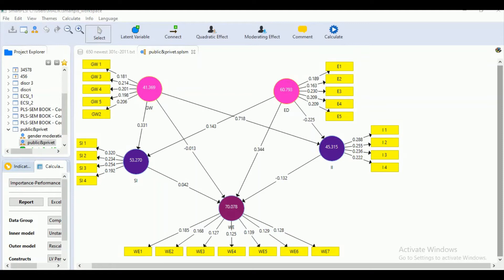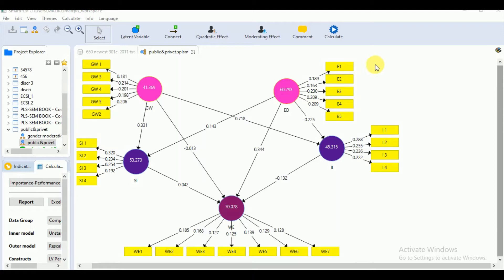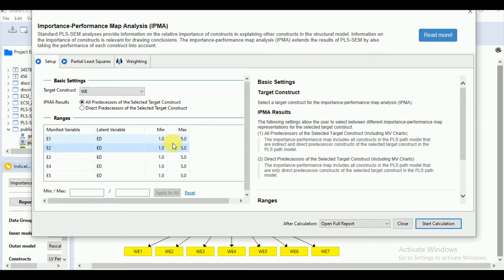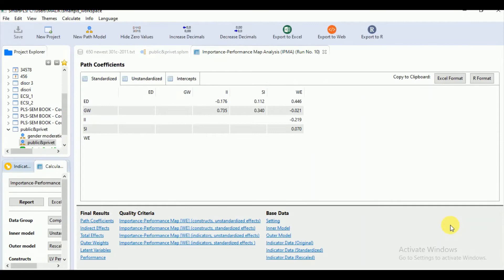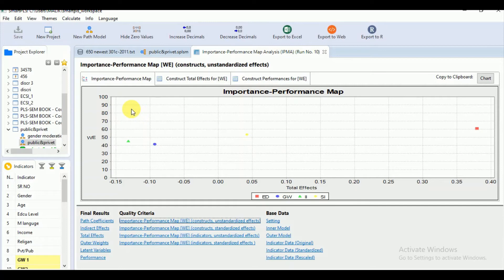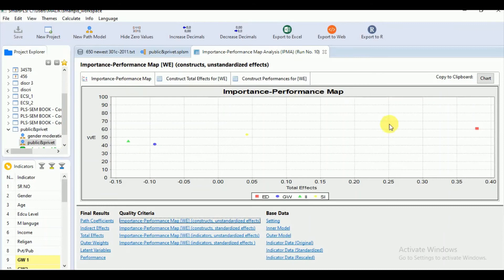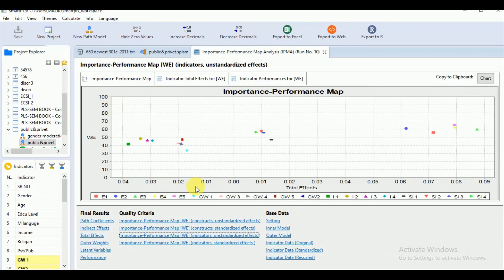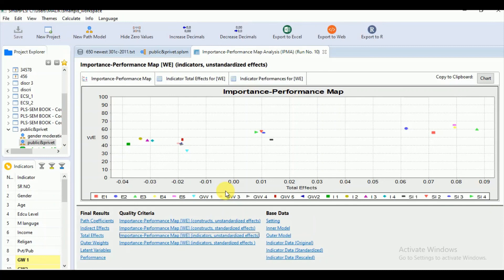Creation of Importance Performance Map Analysis (IPMA) in SMART PLS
Tutorial for creating of IPMA Matrix as per Christian M. Ringle Marko Sarstedt , (2016).